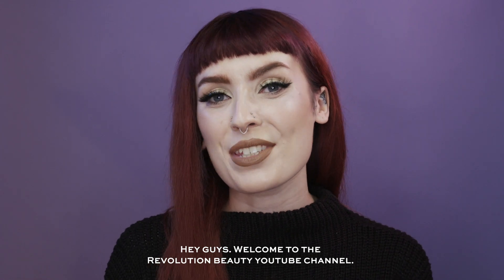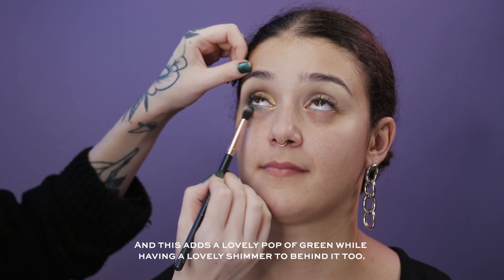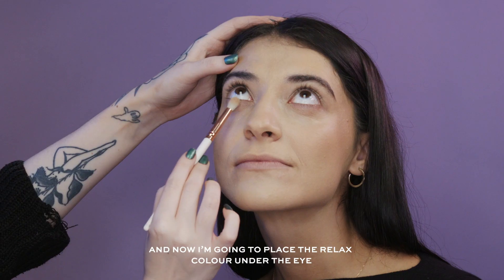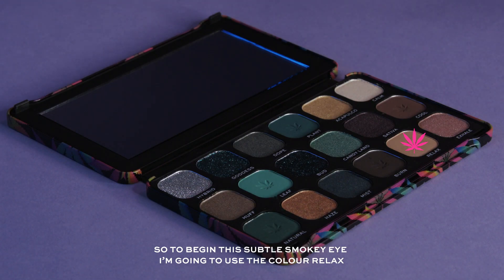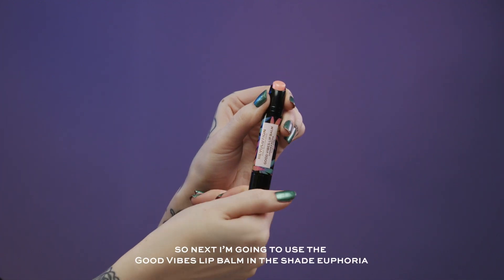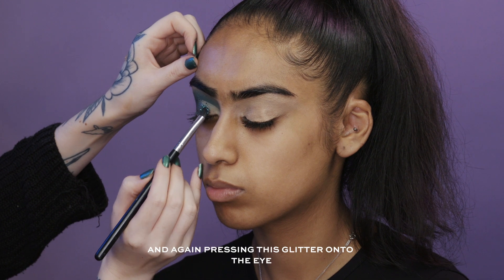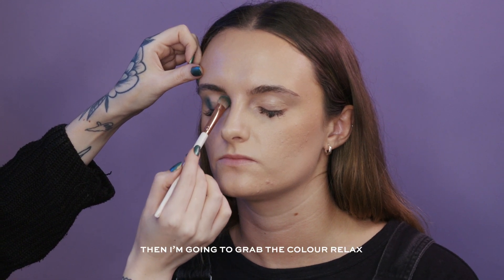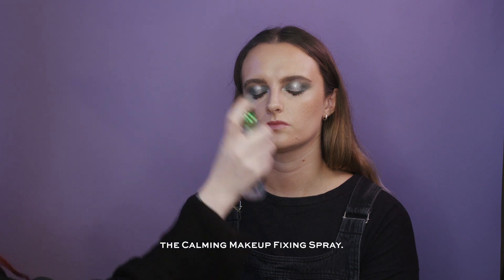REVOLUTION | GOOD VIBES SATIVA COLLECTION - 5 GREEN EYESHADOW MAKEUP TUTORIALS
Not 1... not 2... but 5 tutorials in one HIGHLY recommended video! Keep calm and join Katie Eve for these five simple makeup looks created using the NEW Cannabis Sativa collection! Dip into the Forever Flawless Chilled palette for pops of green and sparkling shimmers! Keep your lips nourished with the nourishing lip tints in mood & energy and take your lashes to the top with the Blowout Mascara! Press play to explore the range. (Click 'Show More')